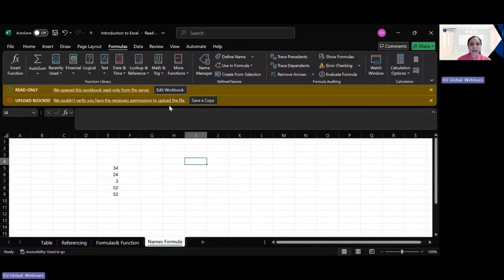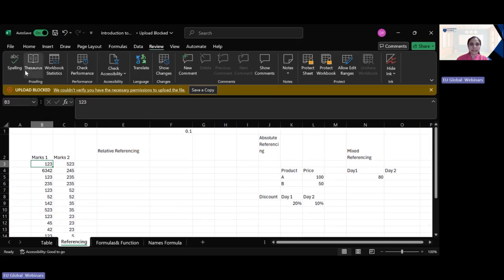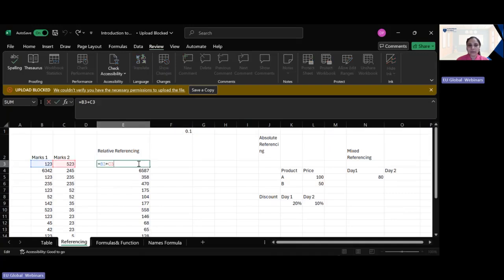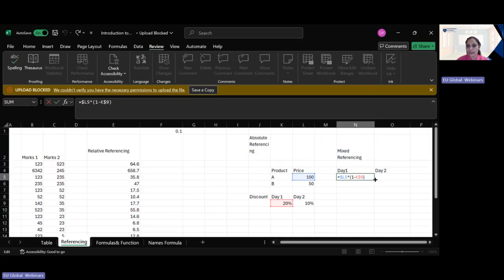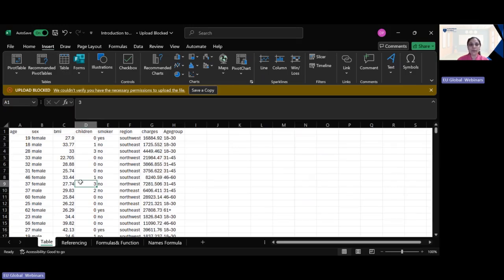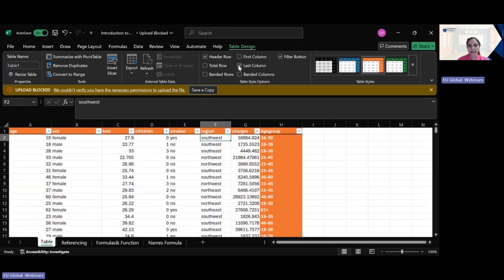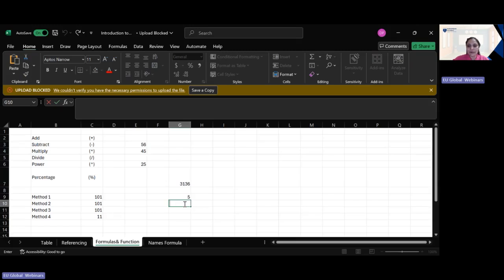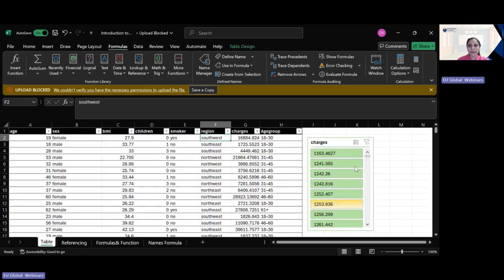Data Analysis For Managers: 1. Introduction to Excel (FREE Course)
Welcome to "Data Analysis For Managers"! This is the foundational first video in our free YouTube course, designed to help you master data analysis for smarter business decisions.

In this "Introduction to Excel" lesson, you'll get a comprehensive overview of the essential features and functionalities of Microsoft Excel – the world's most popular spreadsheet software. We'll cover:

Understanding the Excel Interface: Navigate ribbons, cells, rows, and columns with ease.

Basic Data Entry & Formatting: Input data accurately and make it readable.

Simple Formulas (Sum, Average, Count): Perform quick calculations to get started.

Saving & Opening Workbooks: Manage your files effectively.

This video is perfect for absolute beginners or anyone looking for a quick refresh on Excel fundamentals. By the end, you'll be ready to confidently start your data analysis journey.